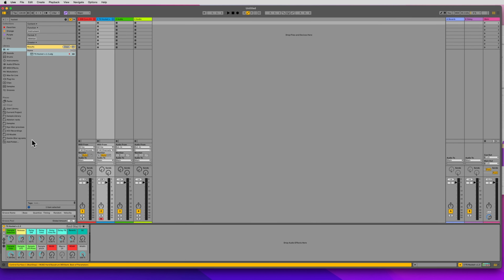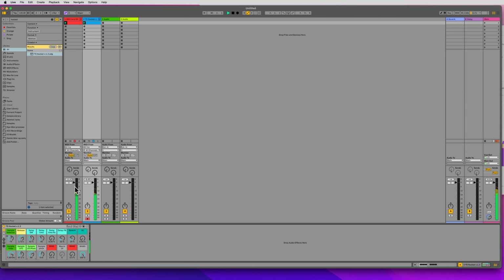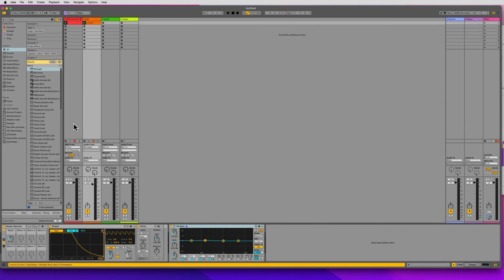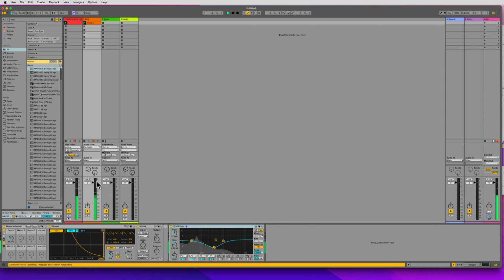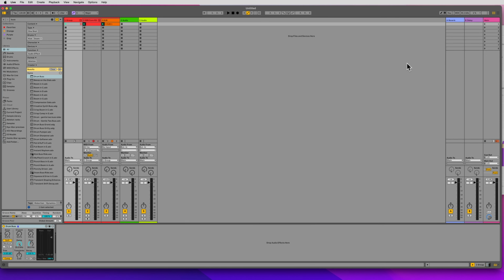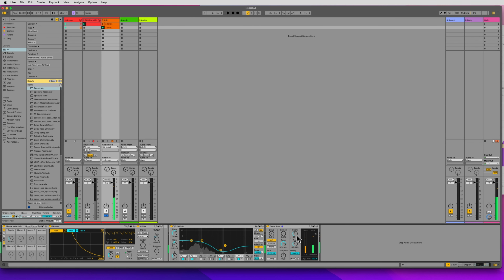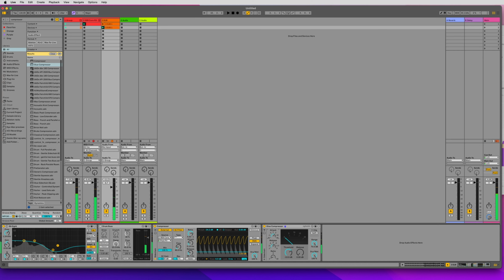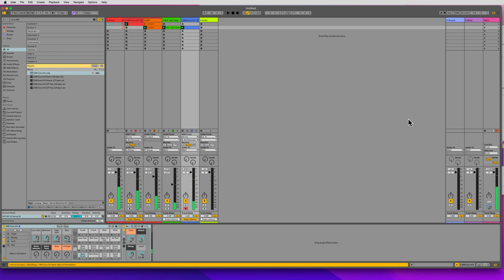How To Make Your Bass Hit Harder in Ableton Live 12! Techno tutorial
Want your bass to hit harder in Ableton Live? In this intermediate-level tutorial, I walk through my technique on how to quickly get a groovy and heavy low end that is the important foundation for a lot of different techno sub genres.

This is mainly for groovy/raw/hypnotic techno but can obviously be adjusted to suit your specific needs. No external plugins needed for great results!

You’ll learn:
● Using Sampler + LFO to randomize kick variation
● Layering with the Core 909 drum kit
● Dialing in saturation with stock FX (like Drum Buss and EQ Eight)
● How to keep your low-end punchy without clutter

Timestamps:
P.s skip to 18:50 for the final result :)
00:00-04:30 Setting up the foundation
04:30-10:00 EQing and adjusting the sub audio
10:00-15:20 Drum Buss, more EQ, adjustments
15:30-18:30 More Drum Buss, side chaining adjustments
18:30-19:54 Playing around with loops for inspiration